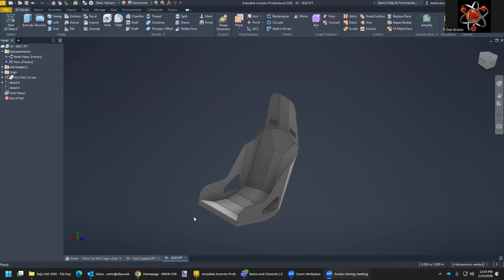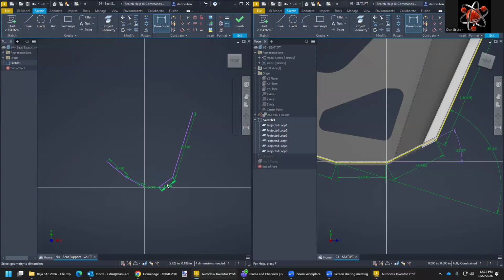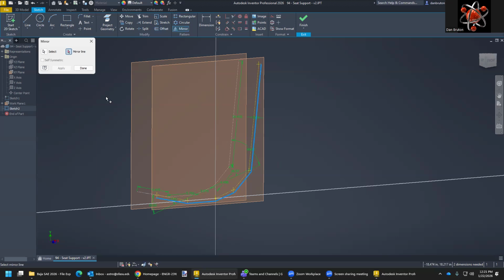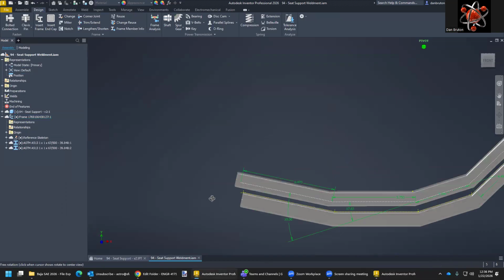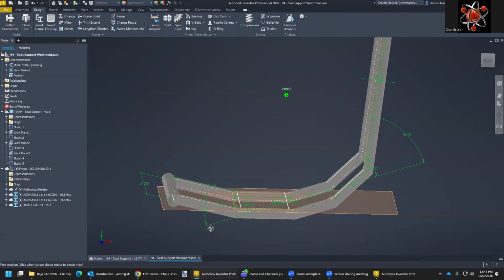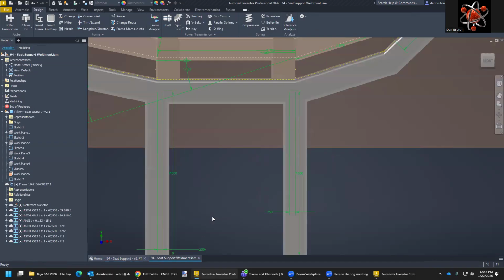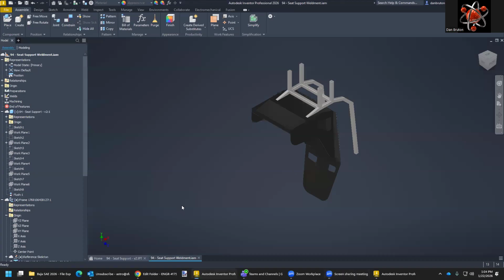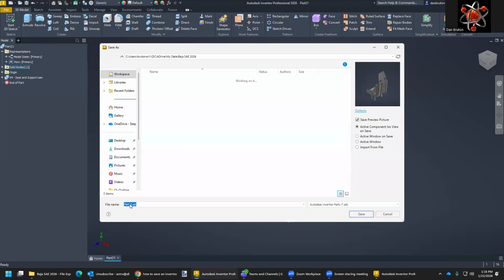Baja SAE - Seat and Support - ENGR 1304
Baja SAE - Seat and Support - ENGR 2310
SFASU